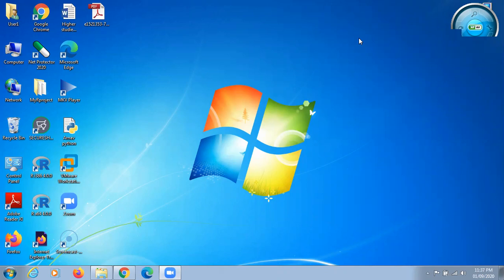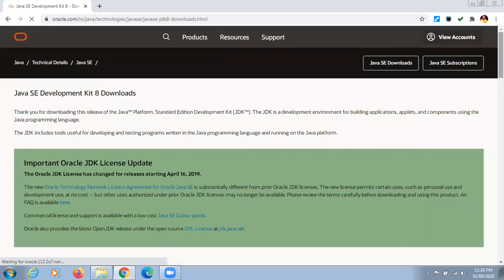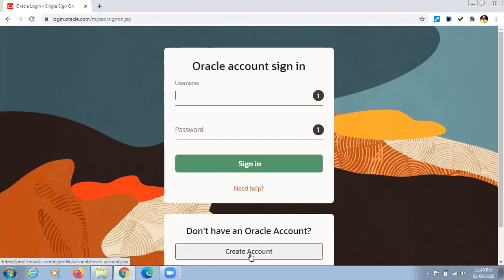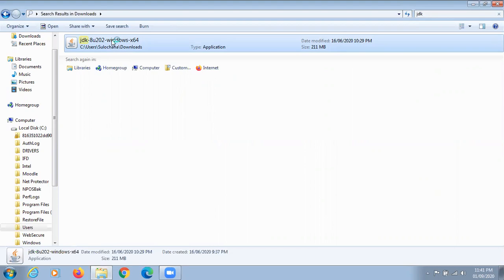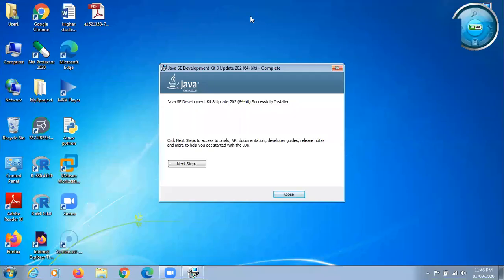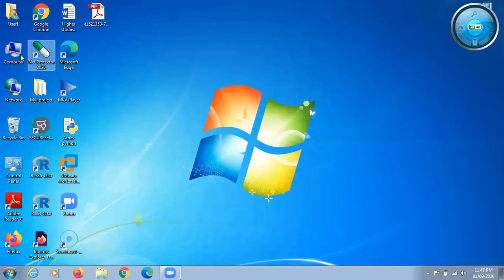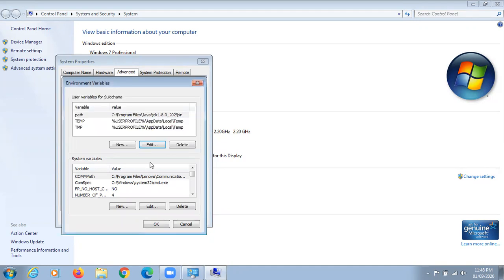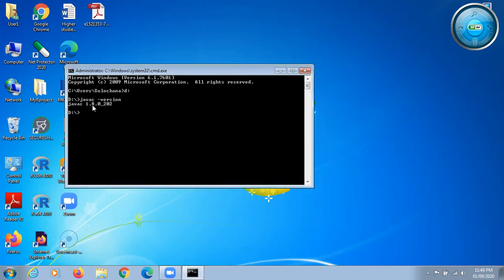JDK Installation on Windows.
This video explains how to install jdk on windows